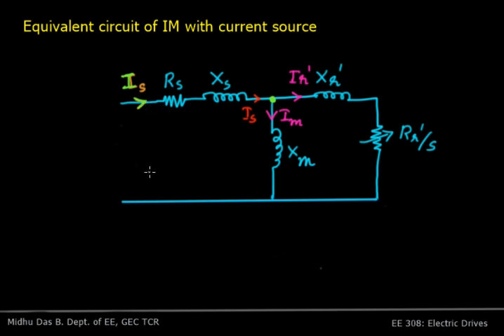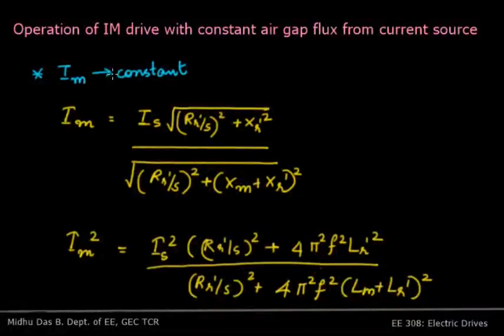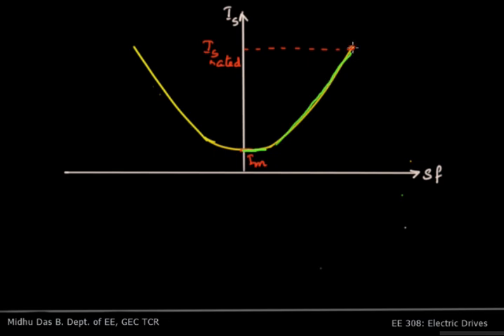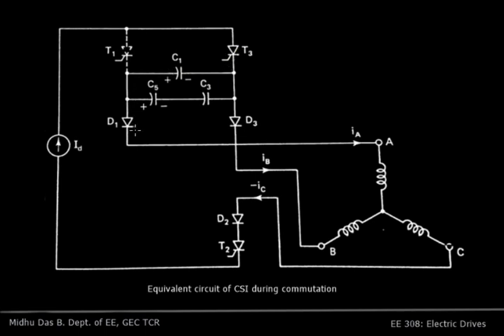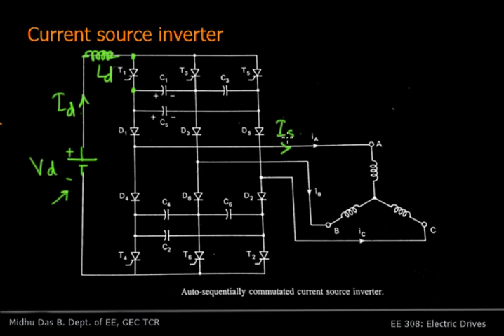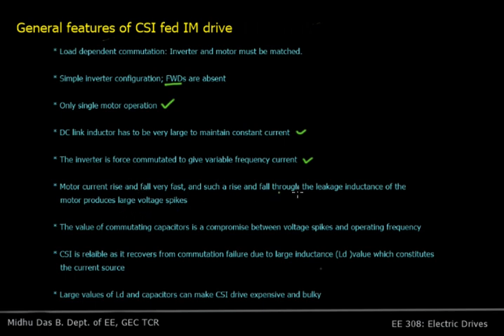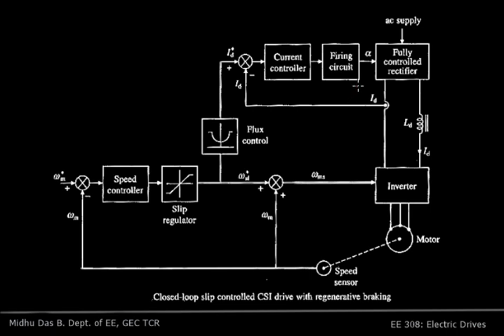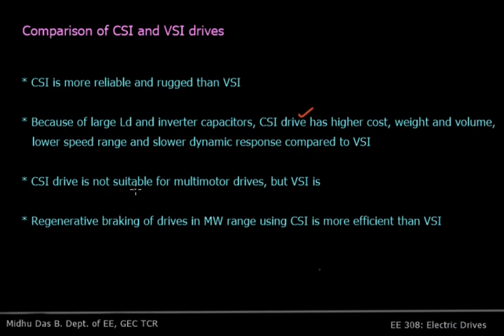Lec 9: EE 308 CSI fed Induction motor drive